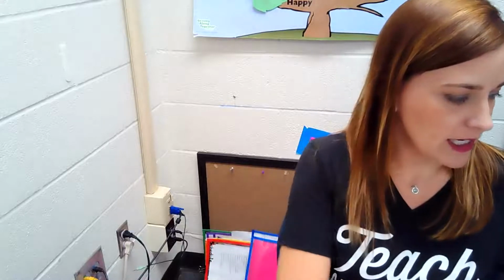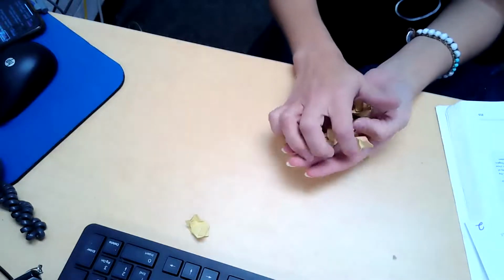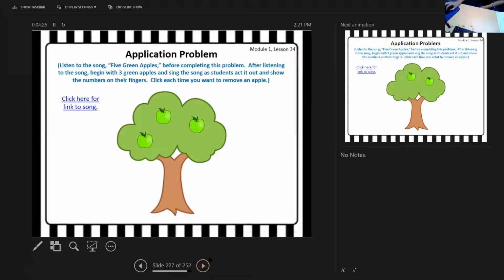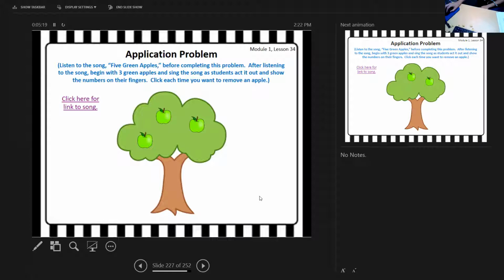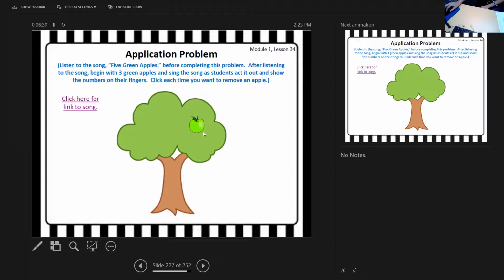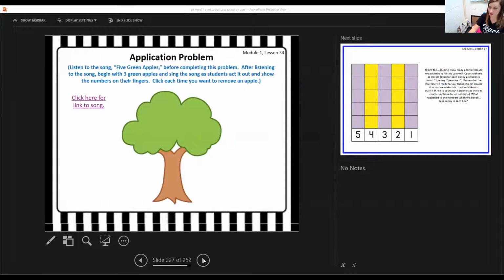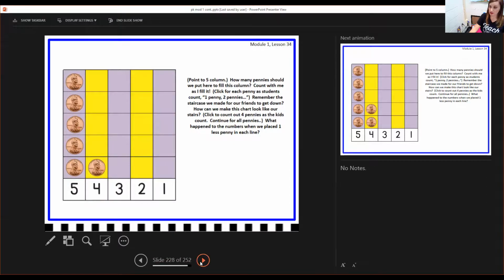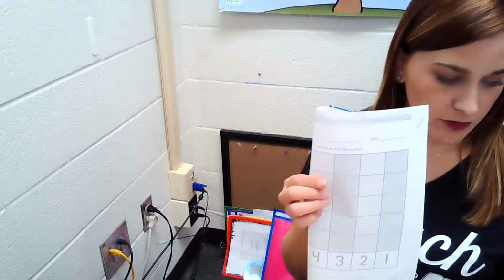Math Lesson 34- need 5-1 mat, 15 pennies, and 5 wadded up snowballs